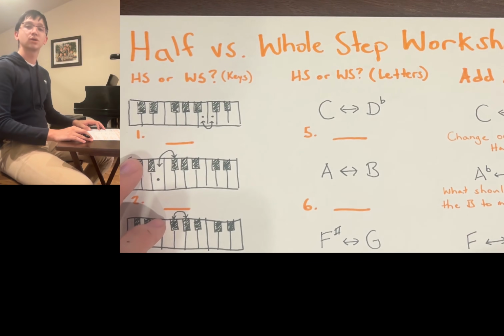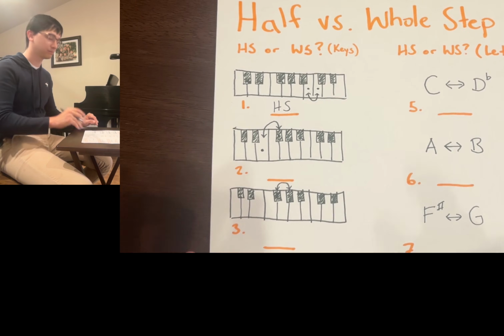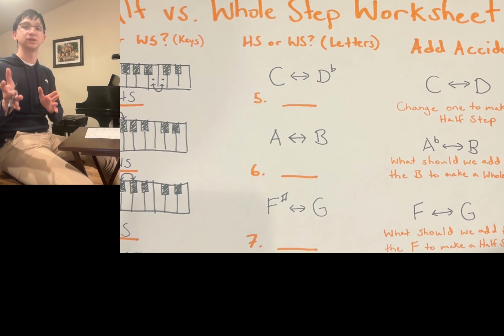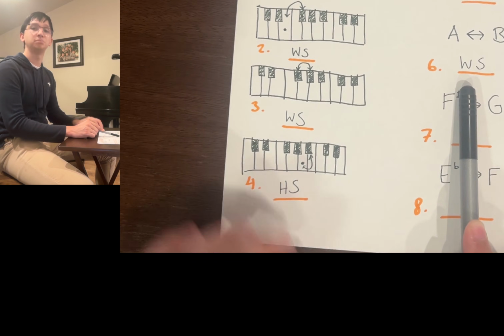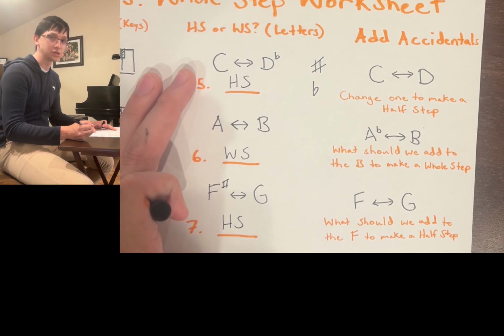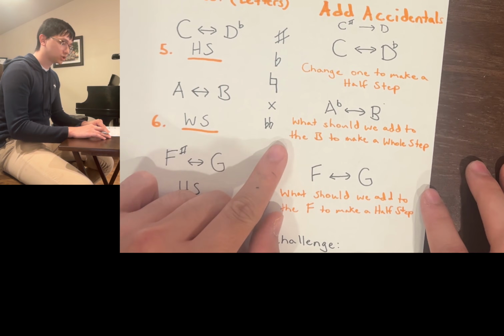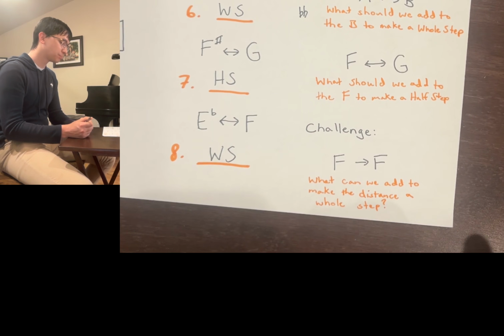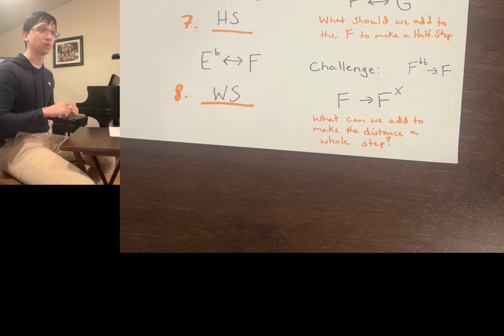Half vs Whole Step Worksheet